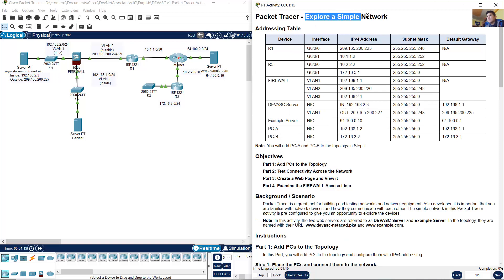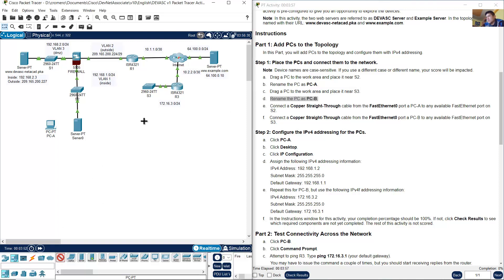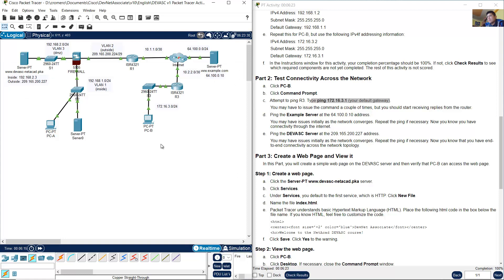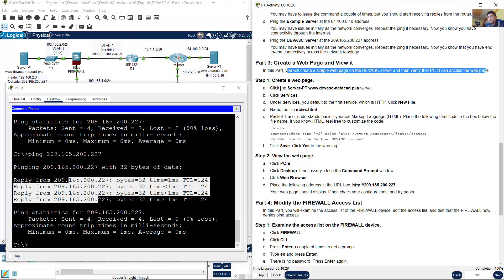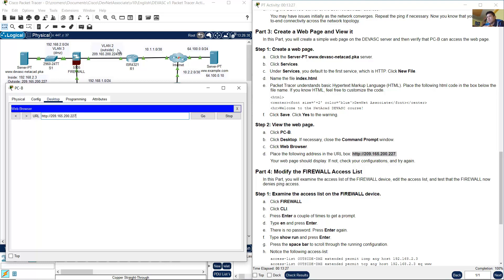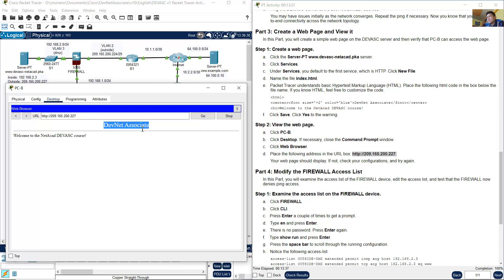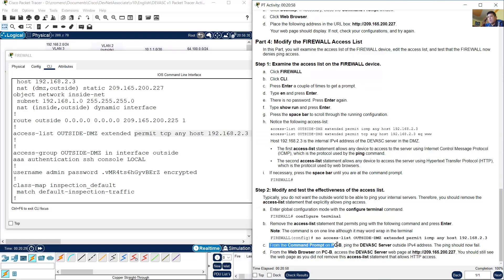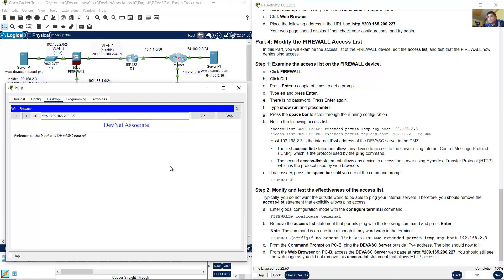5.4.6 Packet Tracer - Explore a Simple Network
DevNet Associate v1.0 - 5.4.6 Packet Tracer - Explore a Simple Network